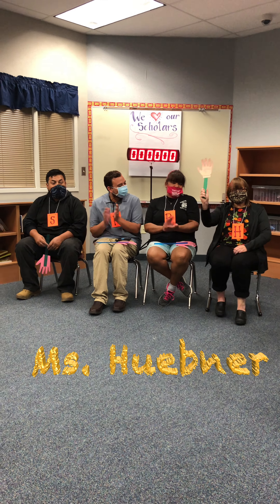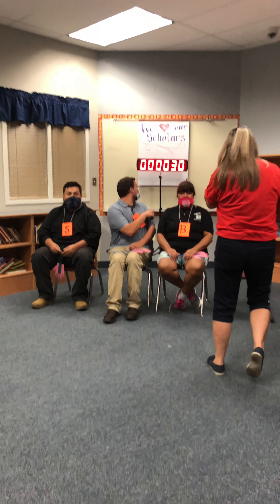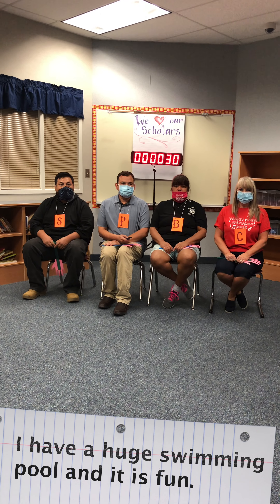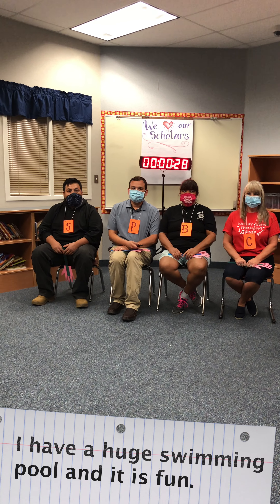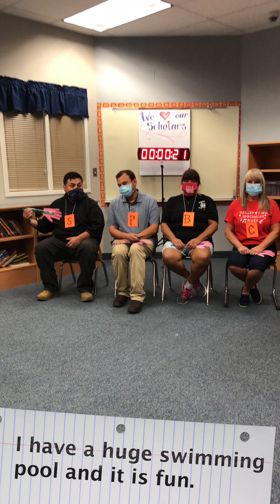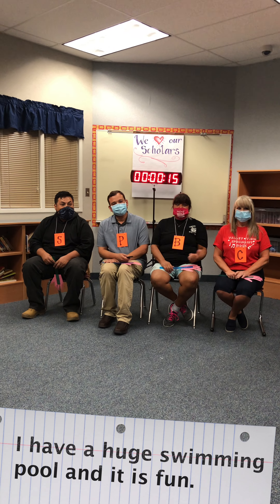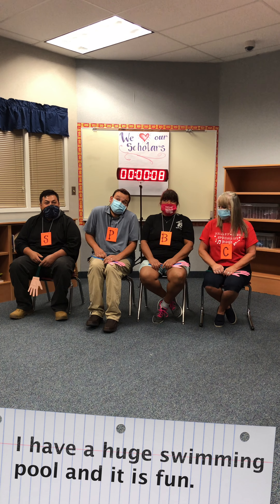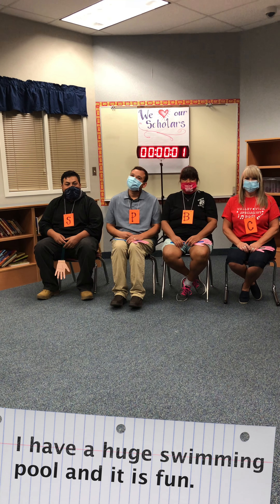Teacher Trivia Game